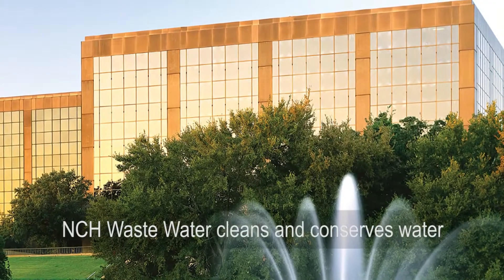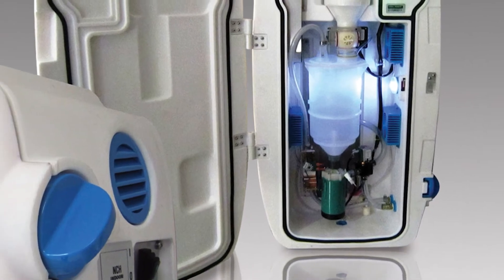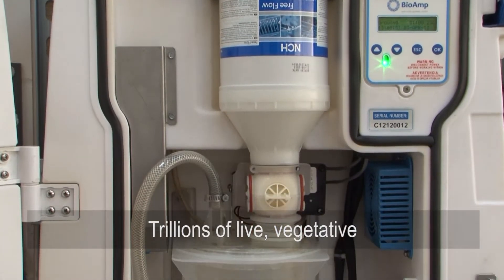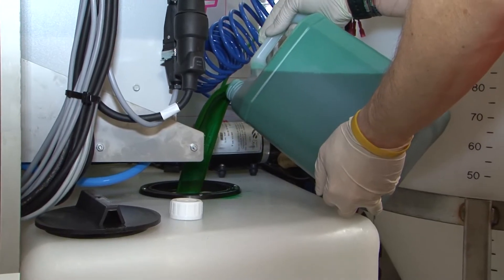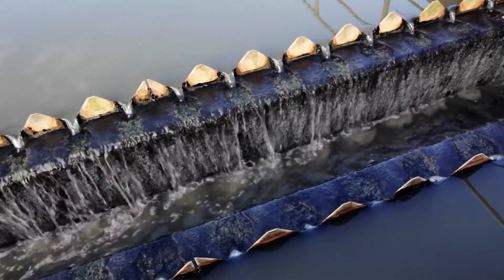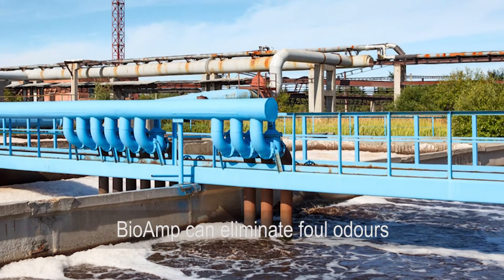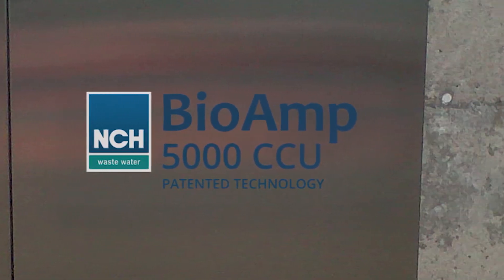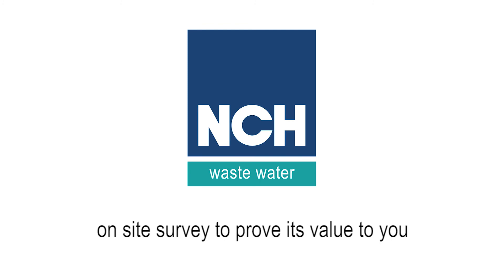NCH Wastewater - BioAmp Wastewater 2015 - English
Cut costs by bringing waste water treatment facilities in-house with our range of BioAmp systems.